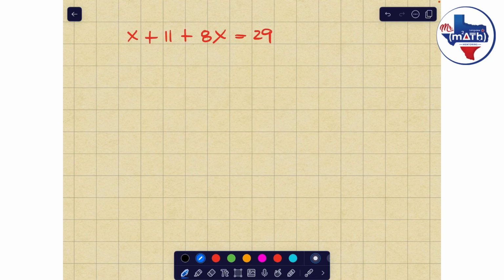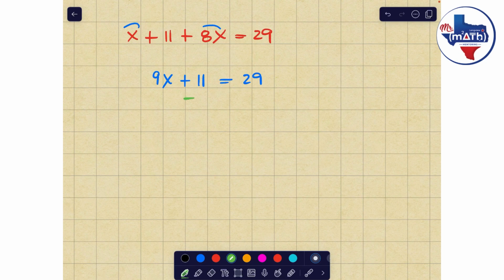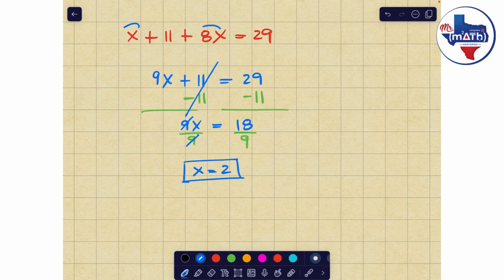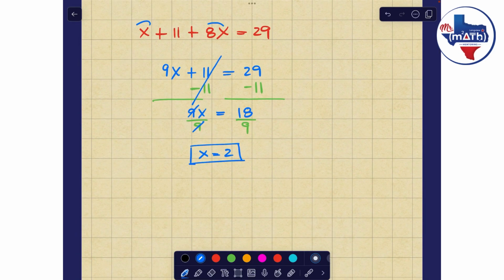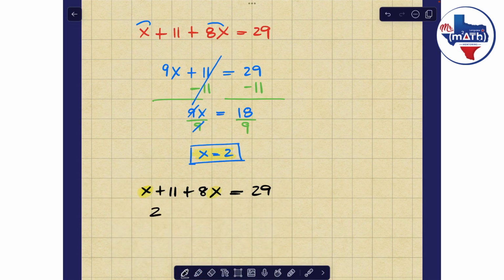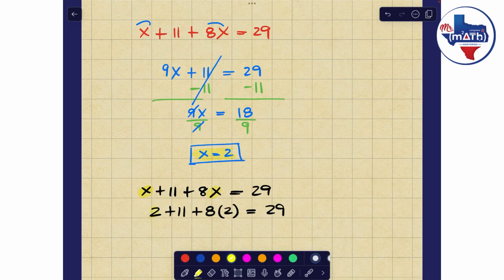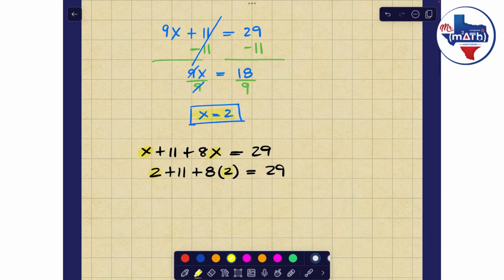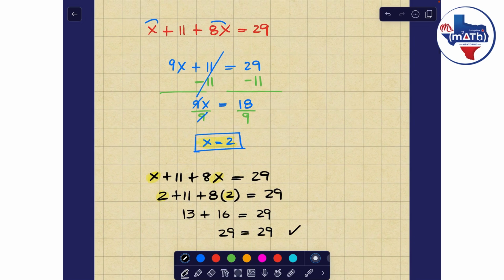Linear Equations - Example 5 - Multistep